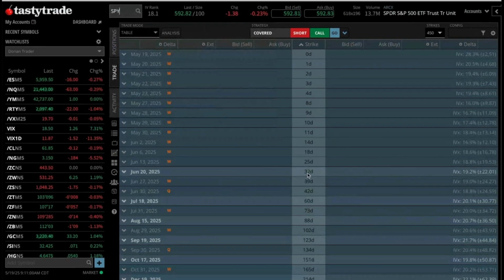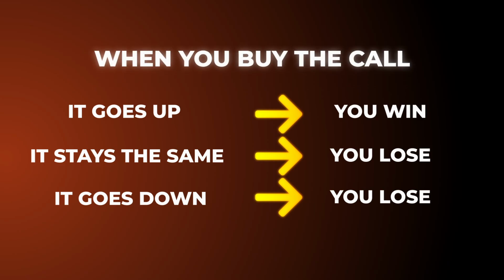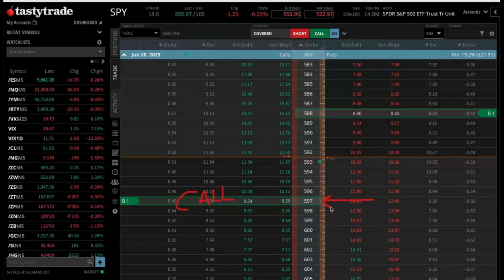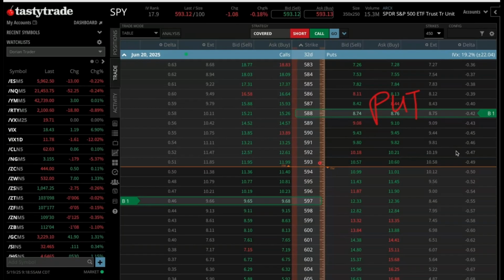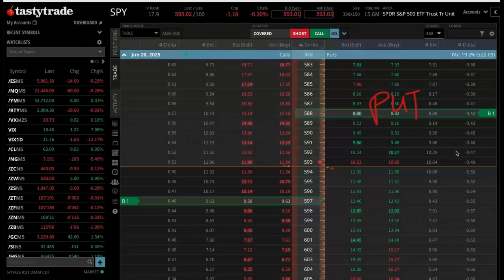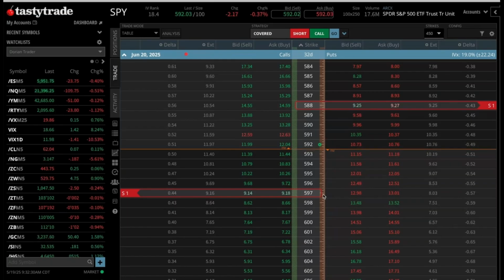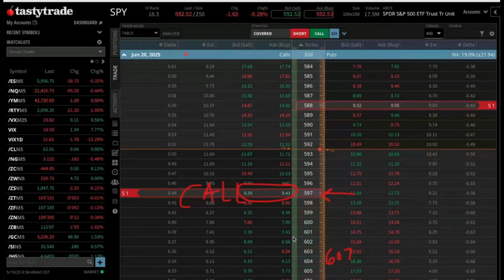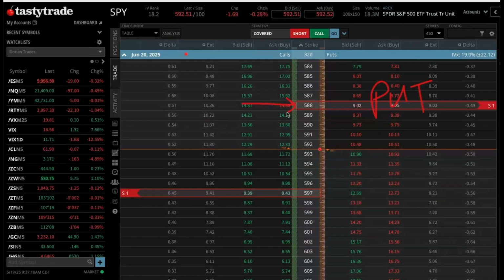The Shocking Truth About Call and Put Options (Beginners Must Know!)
Unlock the shocking truth about call and put options! Learn the basics, profit/loss scenarios, and the critical mistake most beginners make. Watch before your next trade! Learn from our trading school or events